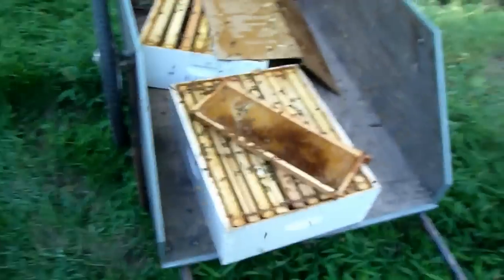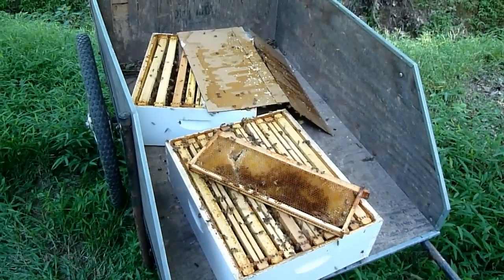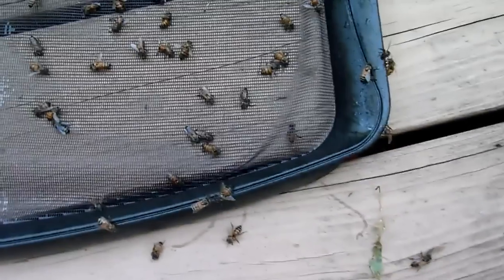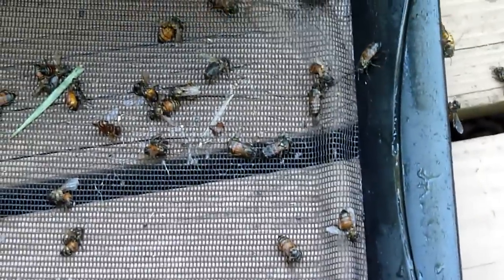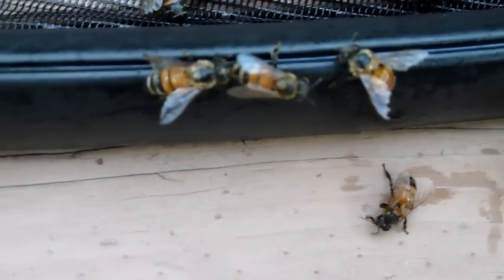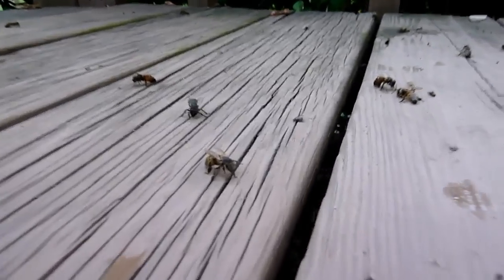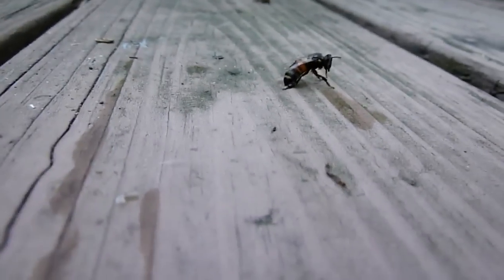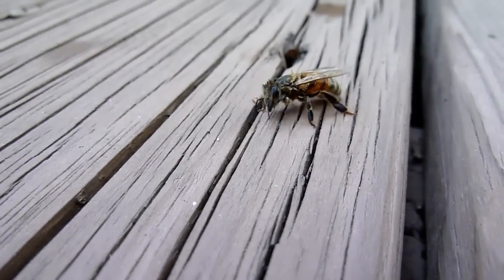NWNJBA Video Short - Bees Cleaning Out Honey Boxes - Saved from Pool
Video of bees cleaning out extracted honey frames in a frenzy.  Also a short clip of bees that were scooped out of a pool - drying out and flying away.